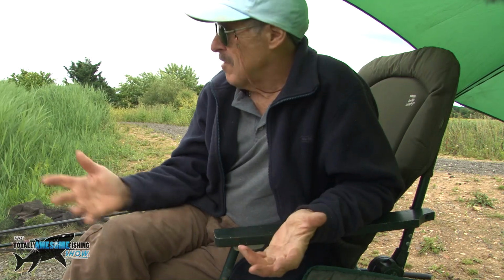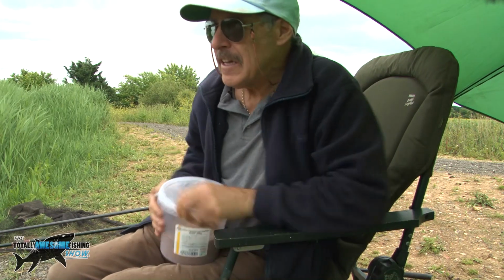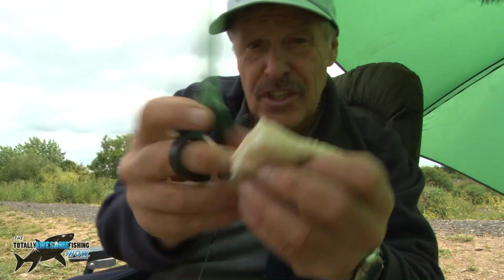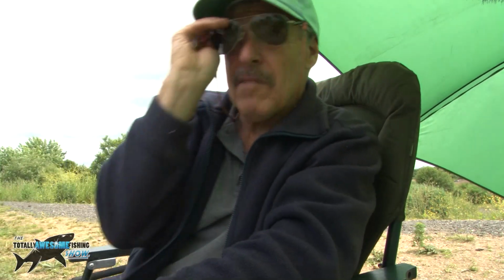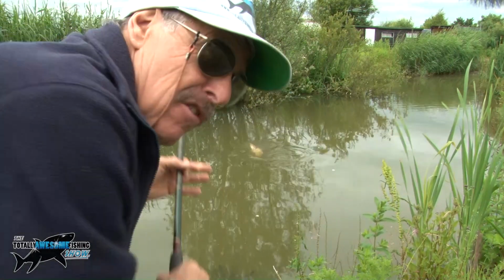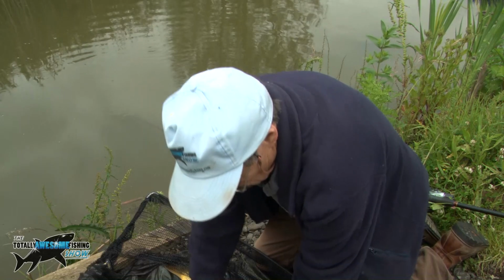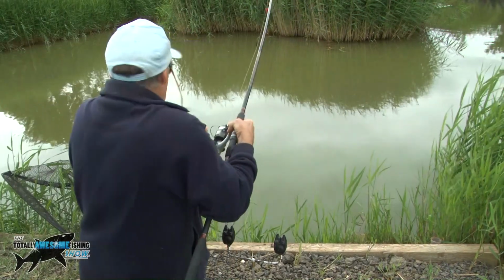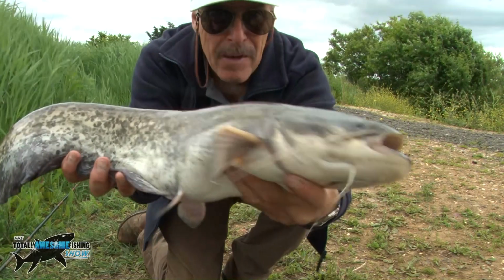Carp and Catfish Challenge! (Part 1) | TAFishing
Graeme has decided to set himself a fishing challenge...The Carp & Catfish Challenge! It starts out as an easy challenge to try and catch a Carp and a Catfish on the same day. But what turns out to be a bit of fun, turns into one of the most insane freshwater fishing sessions Graeme has ever had! Enjoy Part 1, because in Part 2 it all kicks off! Graeme uses a variety of different methods. For the Carp he uses bread to catch them off the surface. But Catfish are generally bottom feeders, so he decided to use some deadbaits and gives Blueys a go. Lots of hints and tips on rigs too, we hope you enjoy it and be sure to check out some of the links below soldiers!

▬▬▬▬▬▬▬ SOCIAL MEDIA ▬▬▬▬▬▬▬

▬▬▬▬▬▬▬ ABOUT TAFISHING ▬▬▬▬▬▬▬

▬▬▬▬▬▬▬ TAOUTDOORS ▬▬▬▬▬▬▬